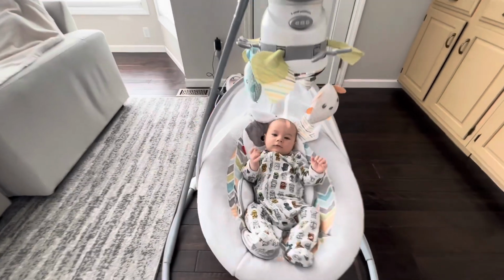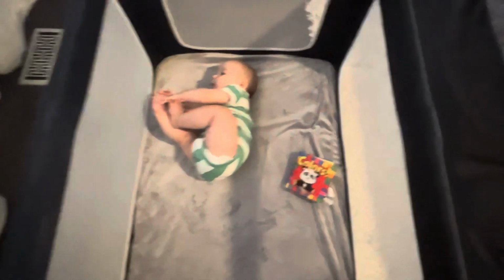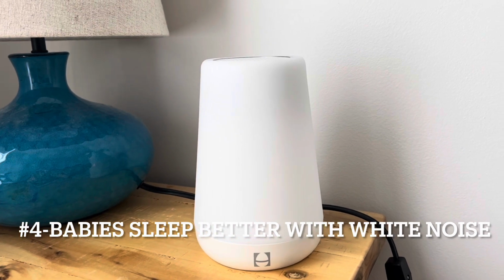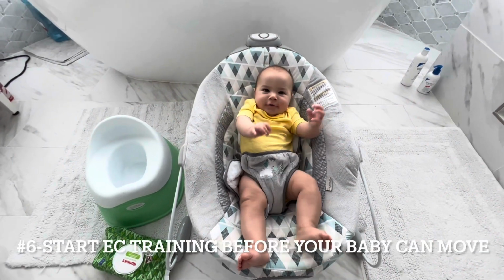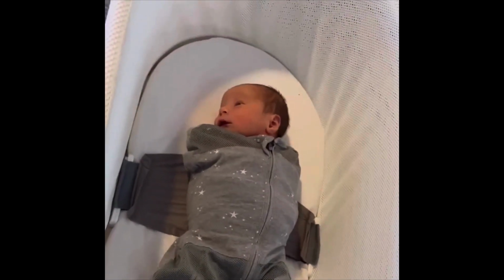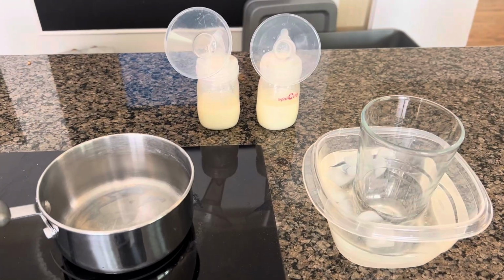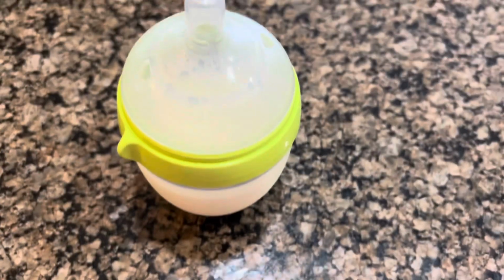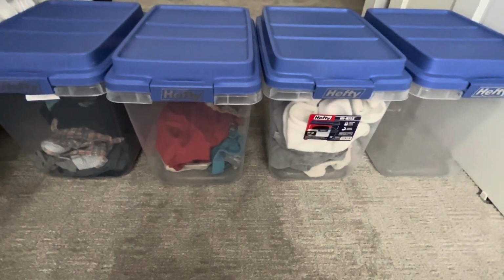12 Parenting Hacks and Tips Every Parent Should Know before Their Baby Is Born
I have three children. I’ve learned a lot from these experiences. I wanted to share my hacks and tips with parents to be. Congratulations! You’re on your way to the best thing you’ve ever done in your life ❤️.